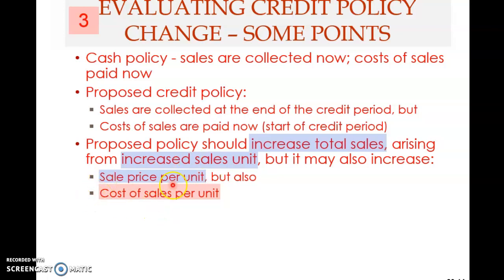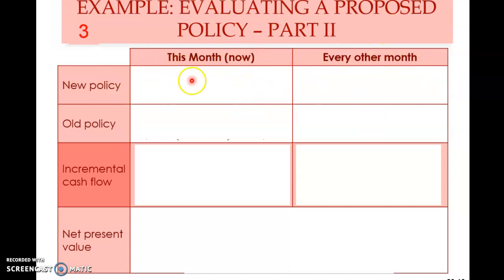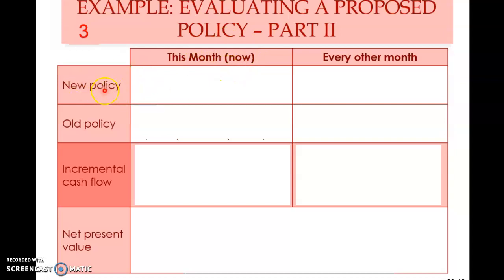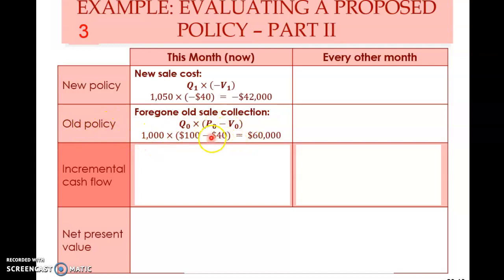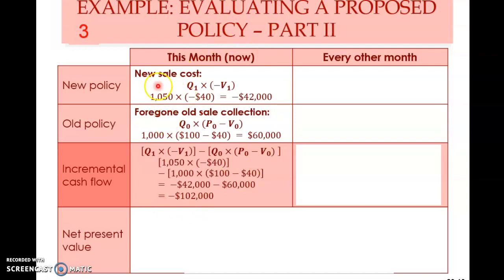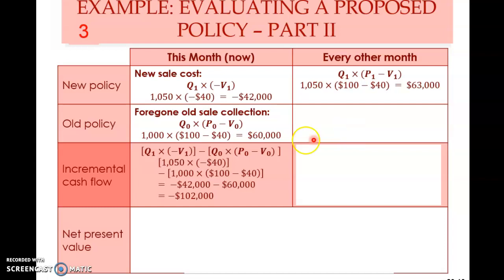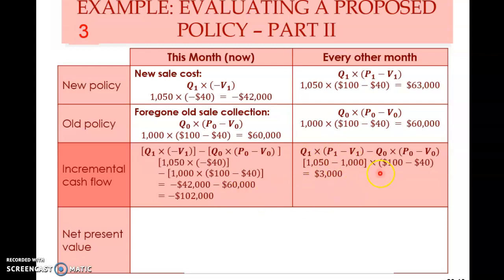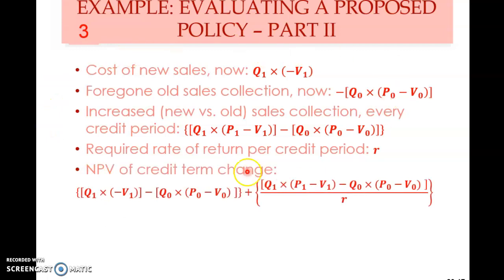Chapter 20 - Credit & Inventory Mgmt (Part 4)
This clip covers Chapter 20 – Credit & Inventory Management – from Fundamentals of Corporate Finance, 12th edition, by Ross et al. (2019).
This 4th clip covers the following topic:
* Credit policy change analysis (part 2)